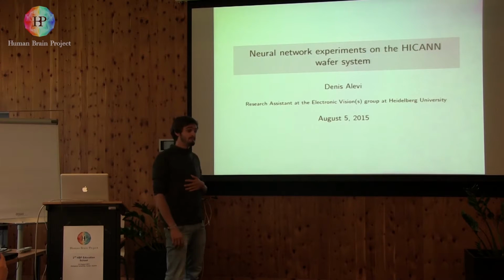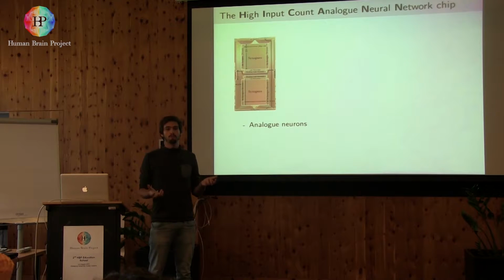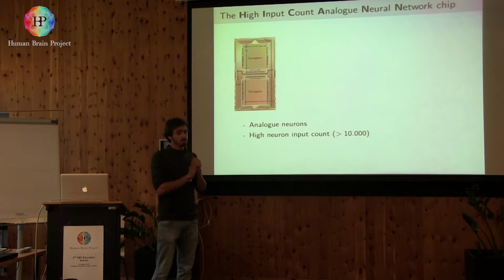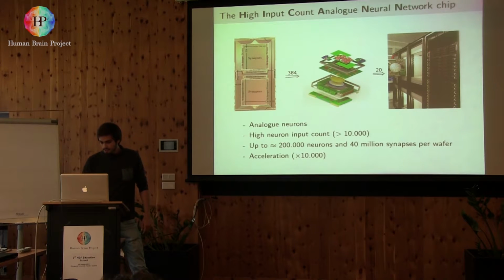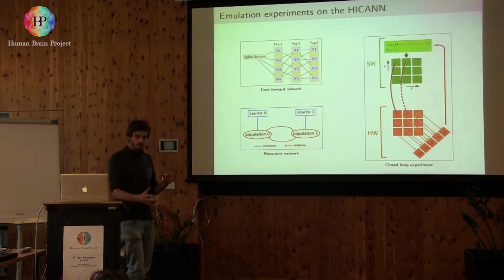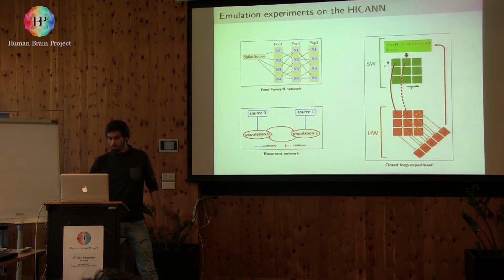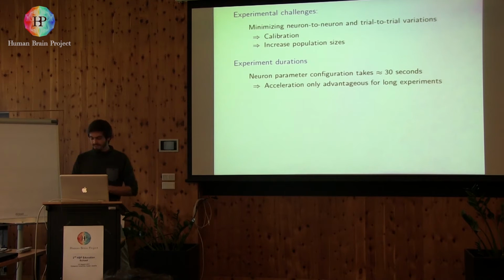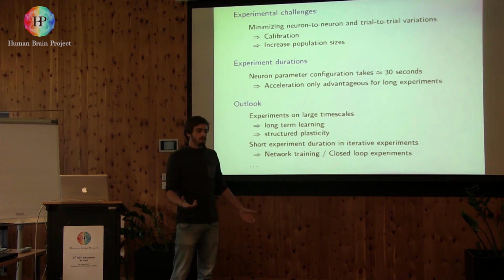Alevi Denis: Possibilities and limitations of implementing neural network experiments on (...)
Possibilities and limitations of implementing neural network experiments on the current state of the HICANN wafer system
Speaker: Denis Alevi, Heidelberg University, Germany

2nd HBP School - Future Computing,
3 - 9 August 2015,
Obergurgl, Austria